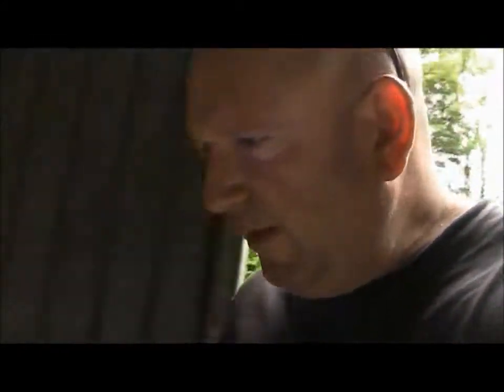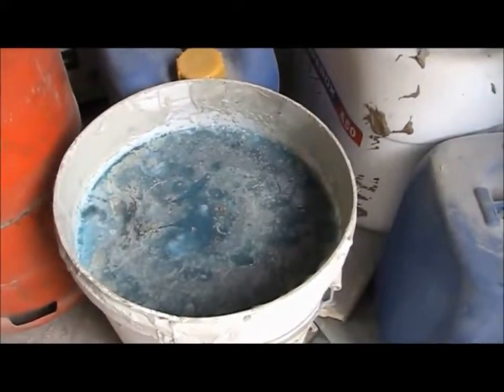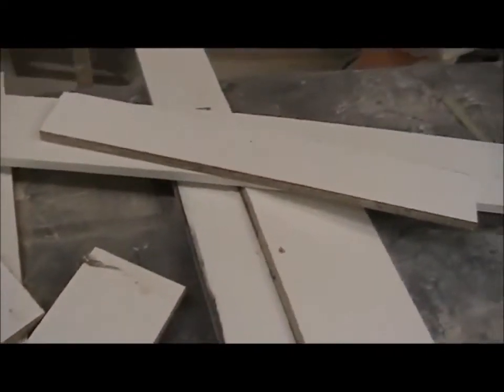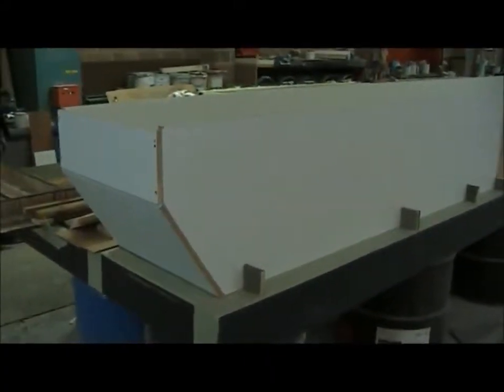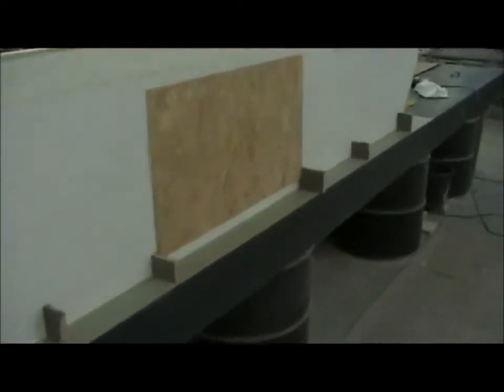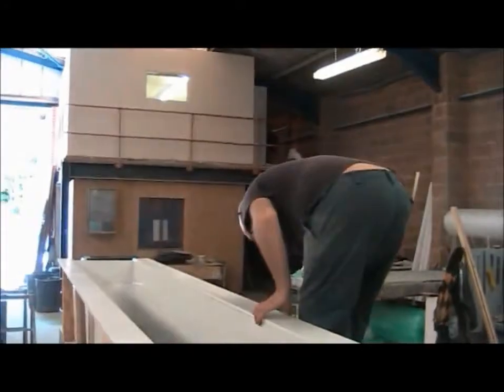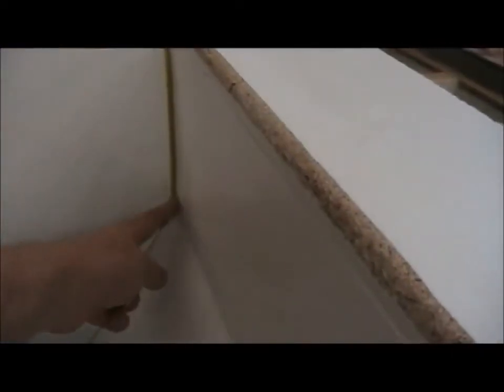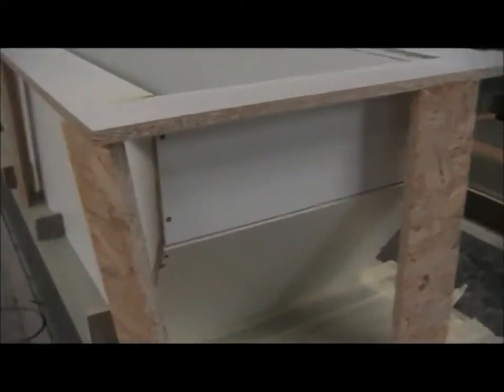New Dive Boat Platform Build Part 2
The second part of the new dive boat build.  Dave is designing and building a new dive boat / platform type thing for the treasure divers channel.  They need a good base to launch multiple dives from .  Plenty of flat deck space , a stable platform and a good ladder to make entering and emerging from the sea a lot easier.